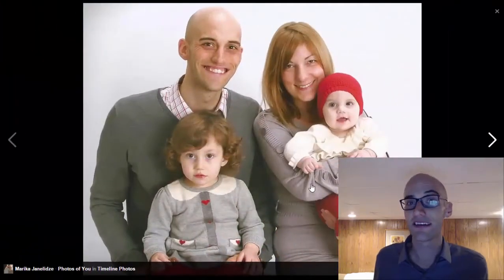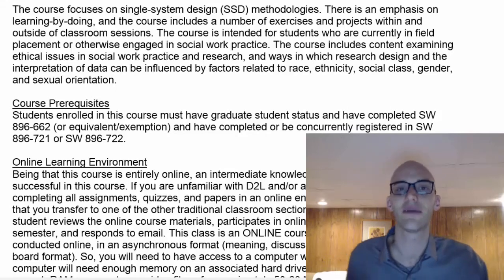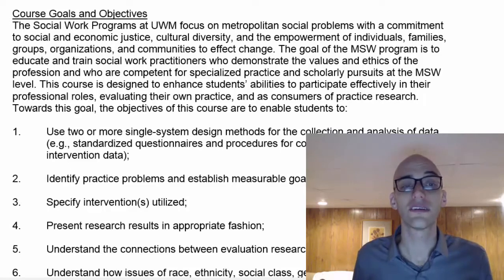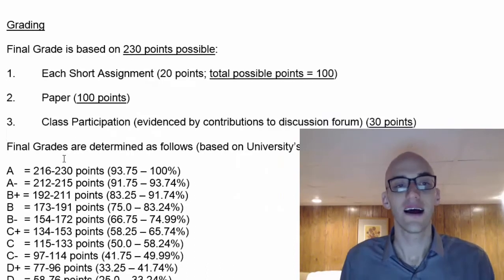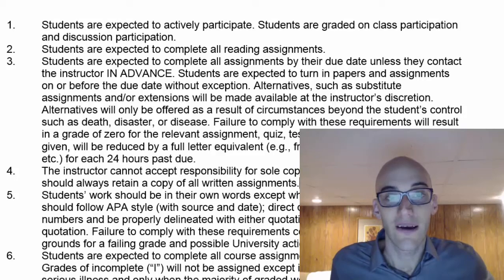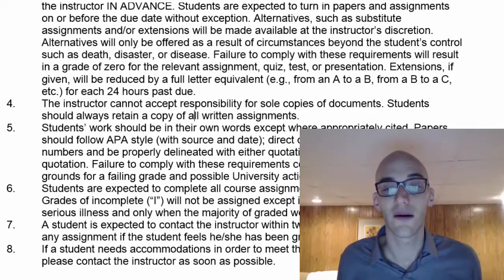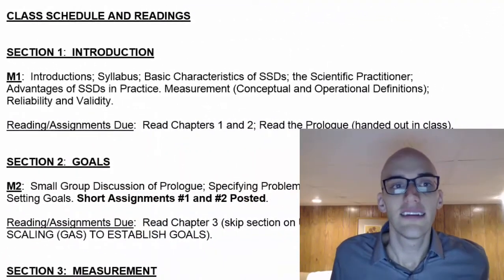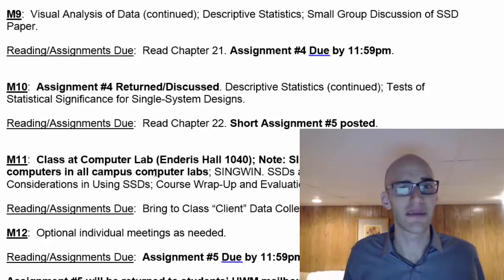Copy of Syllabus